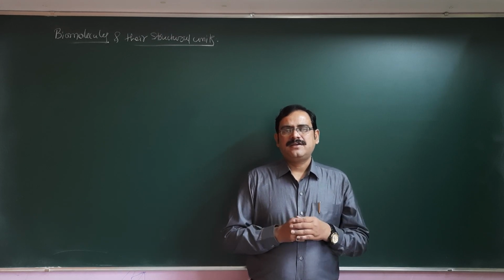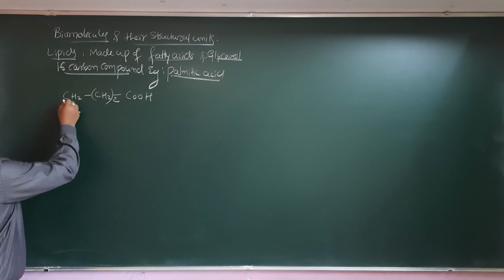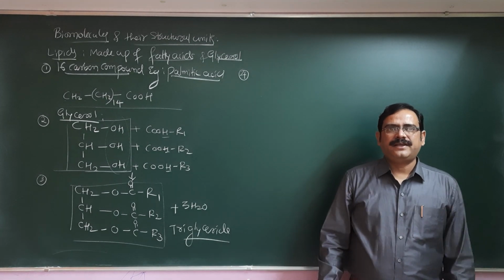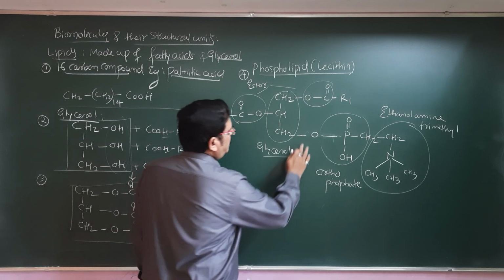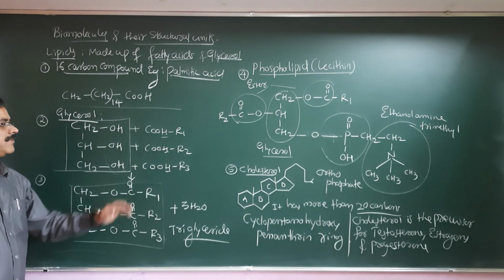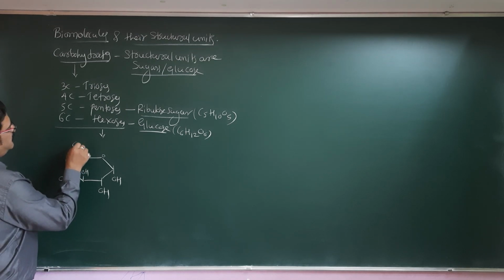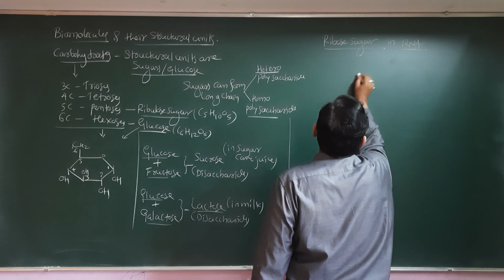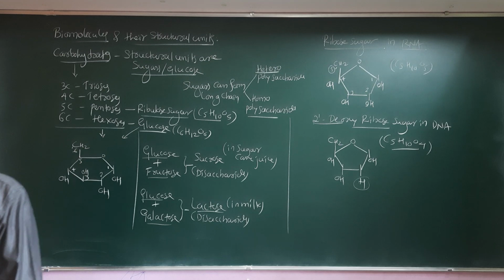Zoology Jr Lecture 73 Biomolecules 4 Lipids and Sugars